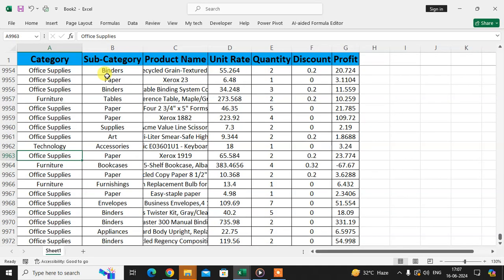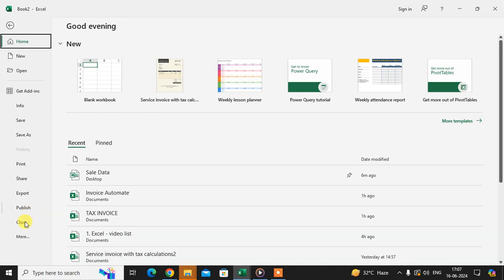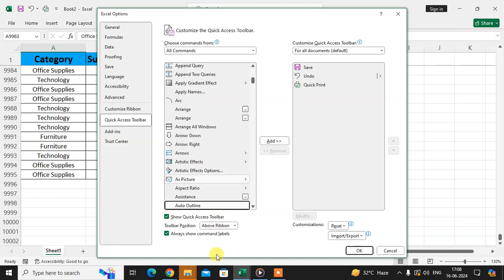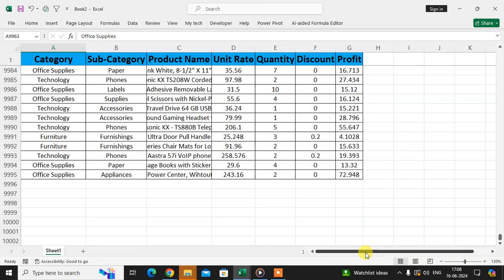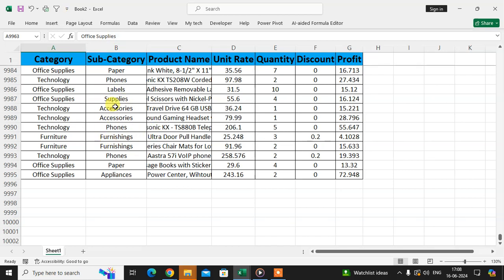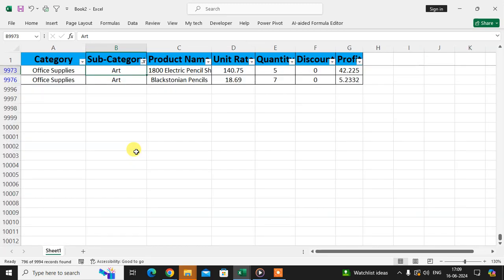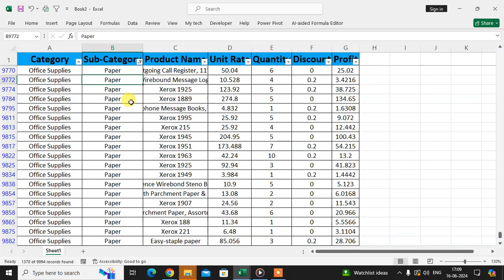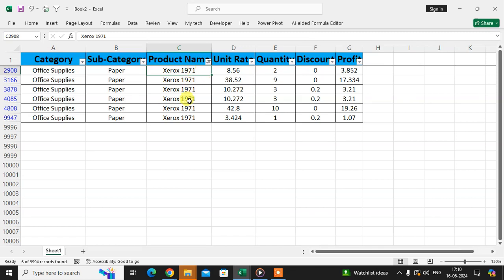How To Use Auto Filter In Excel Sheet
How to use the Auto Filter feature in Excel with this step-by-step tutorial. In this video, learn how to add Auto Filter to the Quick Access Toolbar and apply filters quickly by pressing 'Alt + 4' to sort data effortlessly. Watch as we demonstrate filtering options with large datasets in just a few clicks.

If you’re looking for a fast way to filter data without navigating through multiple tabs, this shortcut is for you!